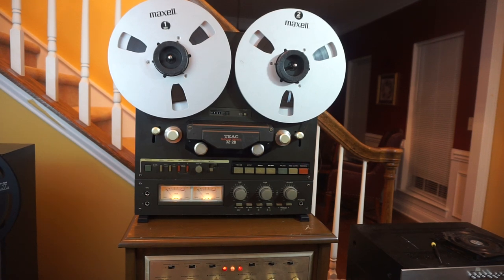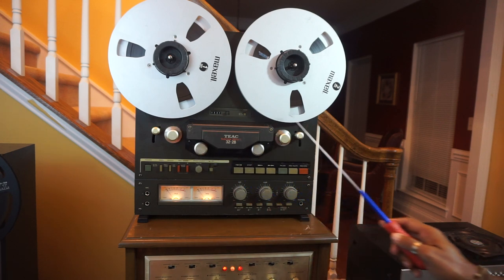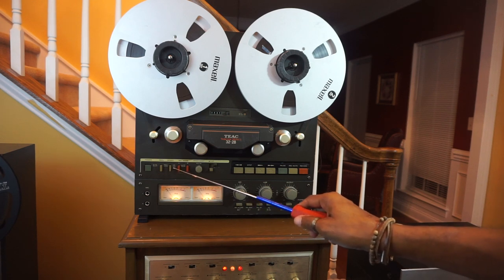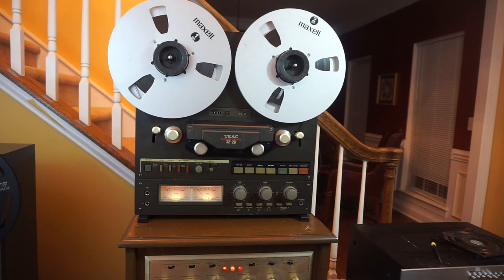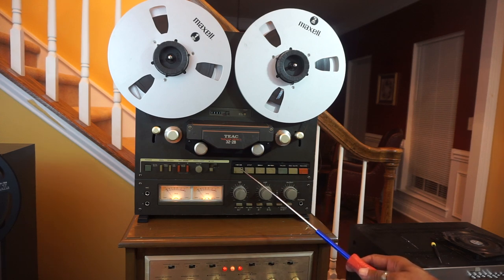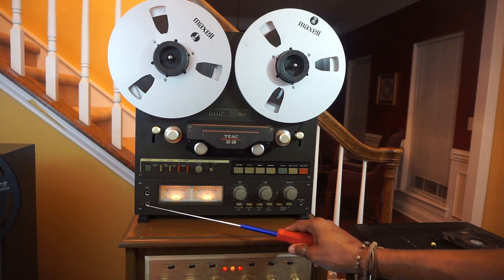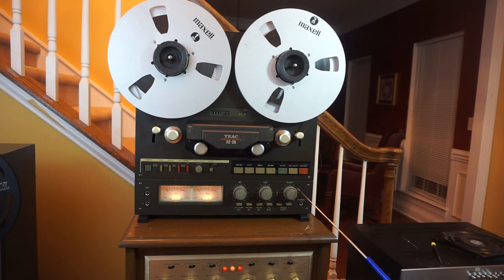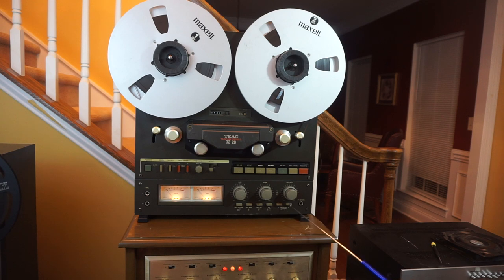TASCAM 32-2B Reel to Reel Controls & Indicators + Additional Pics